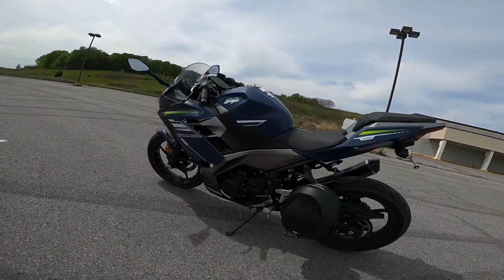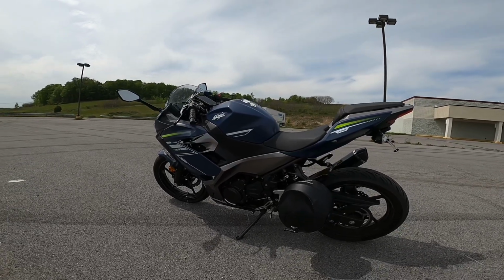￼Should you buy a ninja 400 if you’re a bigger person?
In this video, I go into detail about whether or not you’re gonna be able to get good performance if you’re over 200 pounds on the ninja 400